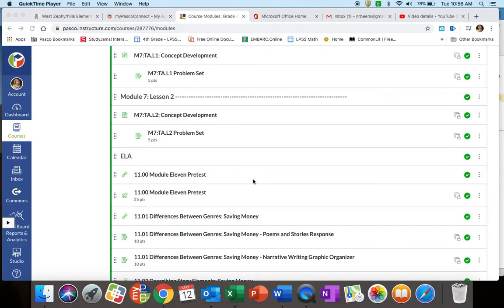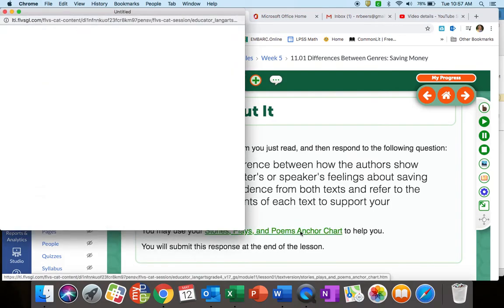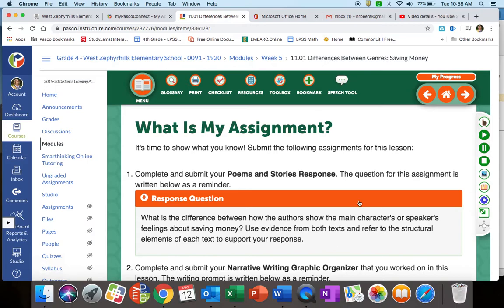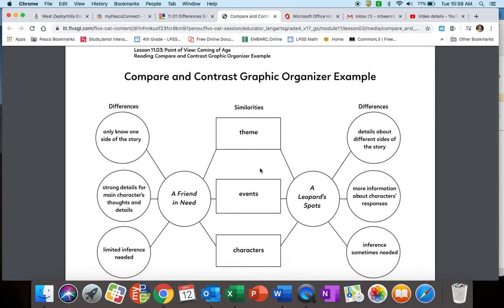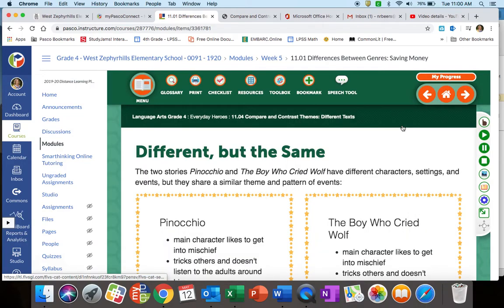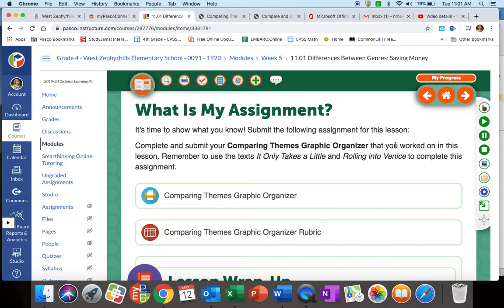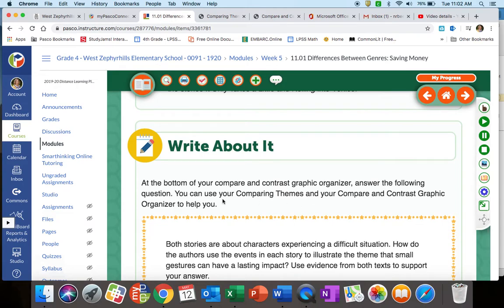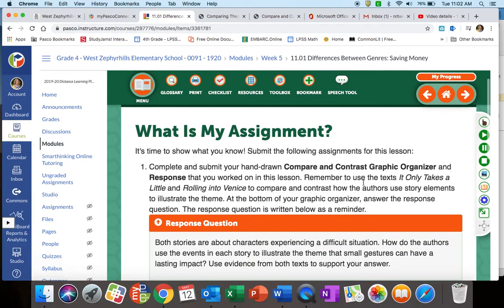4th Grade Mod 11 other writing